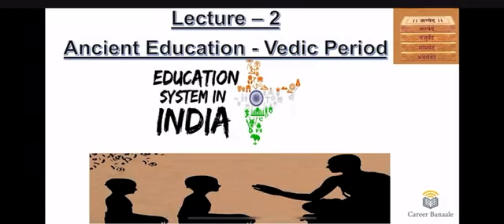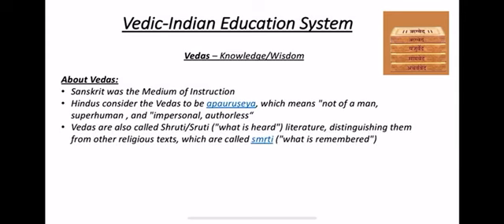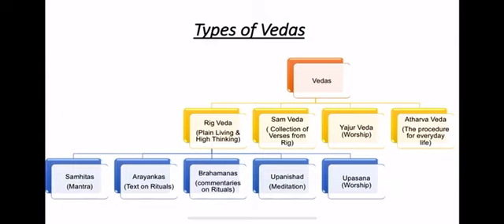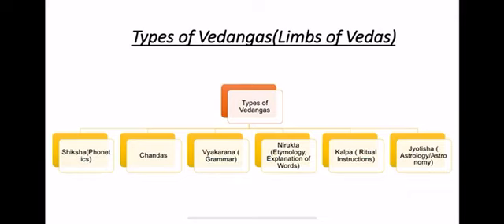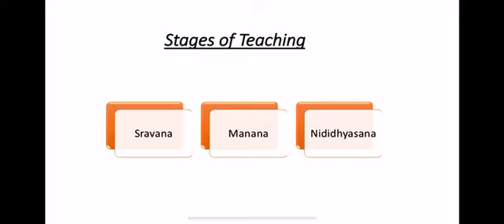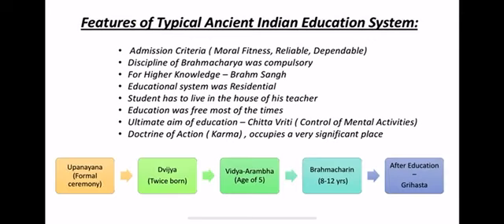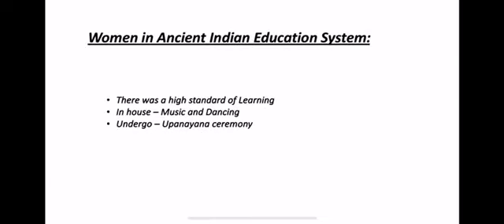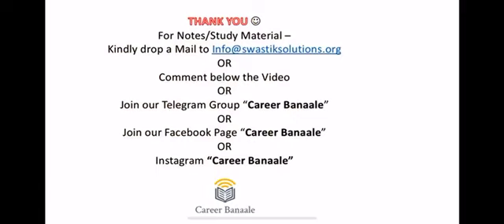Vedic Education System in India - प्राचीन भारत में वैदिक शिक्षा प्रणाली इतिहास /– Lecture 2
Vedic Education System in India - प्राचीन भारत में वैदिक शिक्षा प्रणाली इतिहास /– Hindi/English – Net/CTET/PH.D. / M.Phil.

भारत में शिक्षा प्रणाली / Education System of India – Past / Present / Future
शिक्षा प्रणाली का इतिहास

बने रहिये और वीडियो के लिए

Lockdown का पुरे इस्तेमाल कीजिये

📌 ★★ Know More ★★ 📌 Full List of All Lessons -

धन्यवाद और आभार
Career Banaale